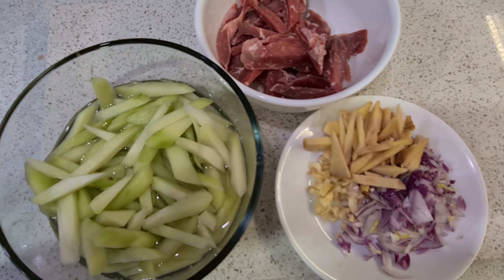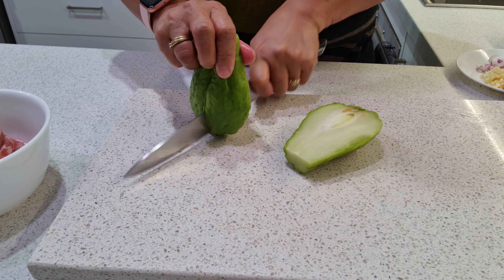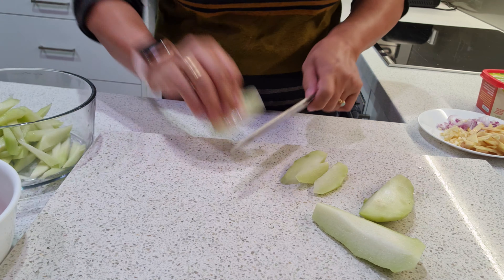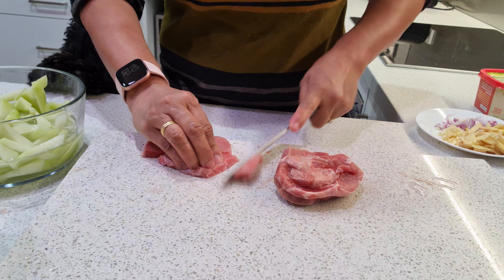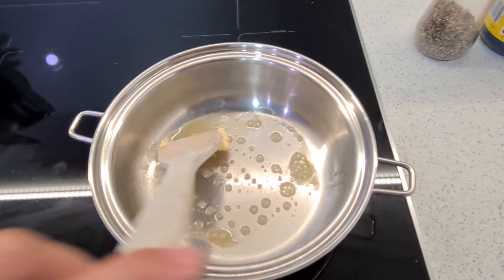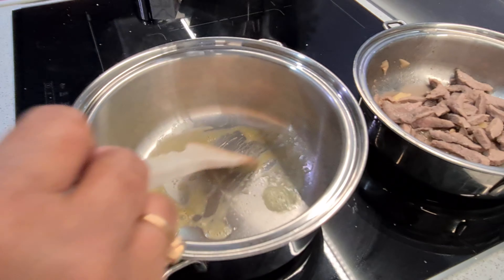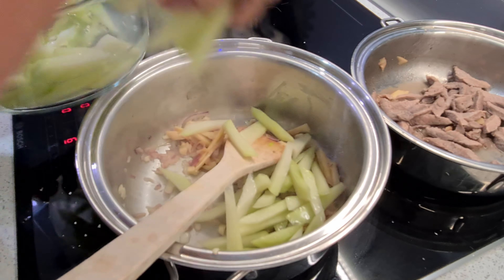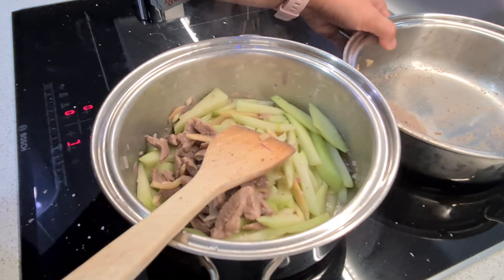Filipino's very simple dish/only two main ingredients /simpledinnerrecipe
cook a Filipinos very simple dish for my husband.this video is about how we can cook good food even we don't have lots of budget.we can still feed our kids a good dish.i cook this dish base on my province way back then.

ingredients
Chocco or sayote in tagalog
pork cut on strips
spices ginger,onion and garlic salt and pepper.satay ginger then add meet .next is satay the remaining spices then add the sayote season with salt and pepper and Filipino soy Sauce,

please connect on my
Fb anabellafowler or Bisdak Aussie.